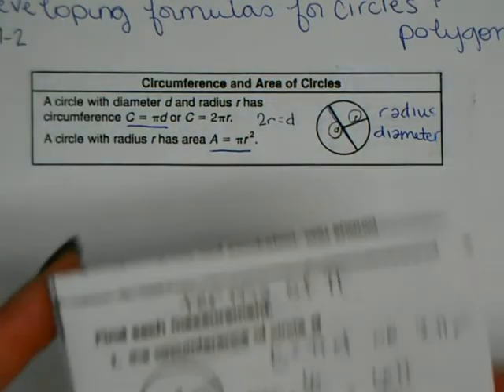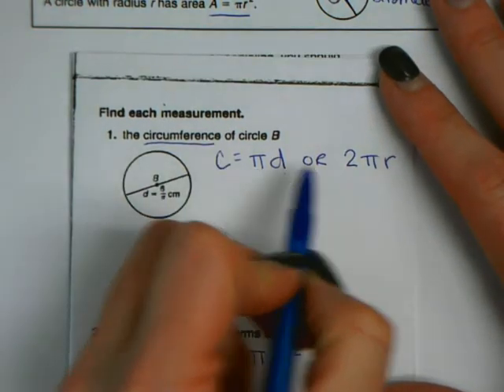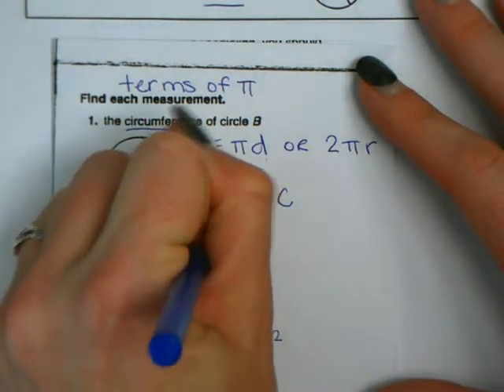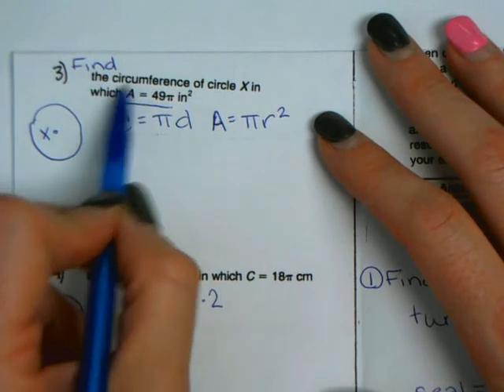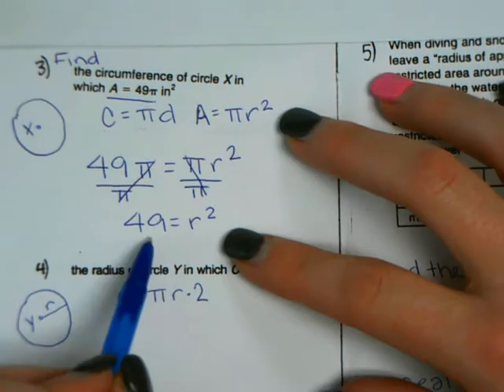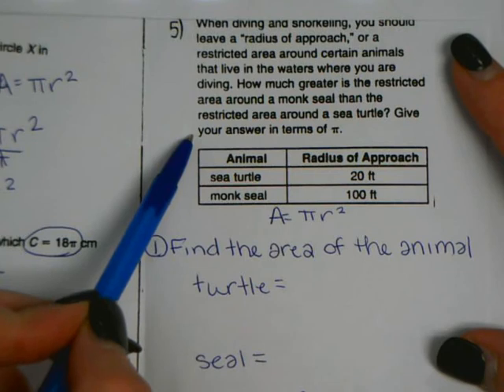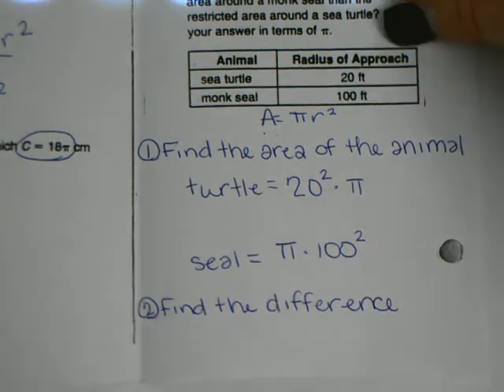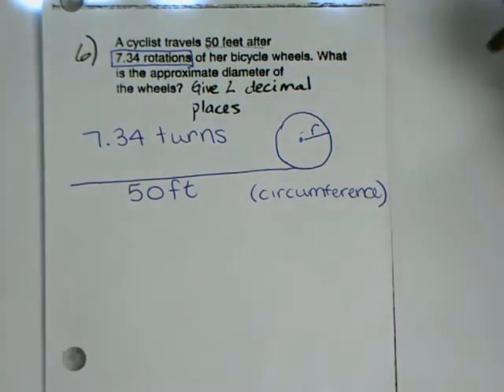9 2 area of circles